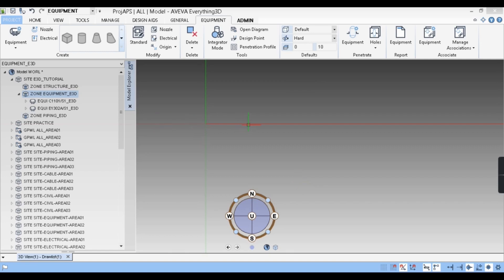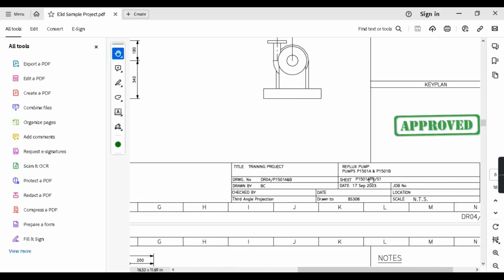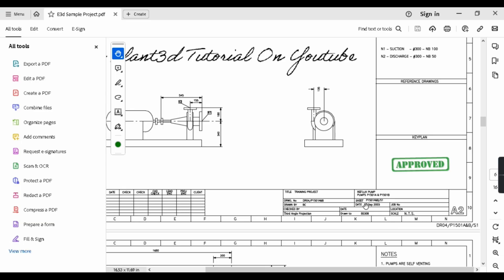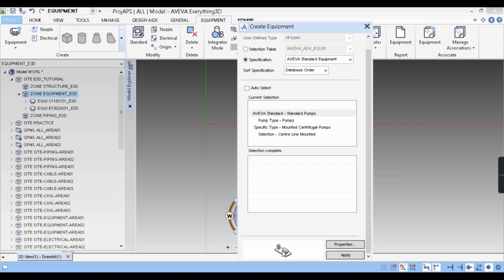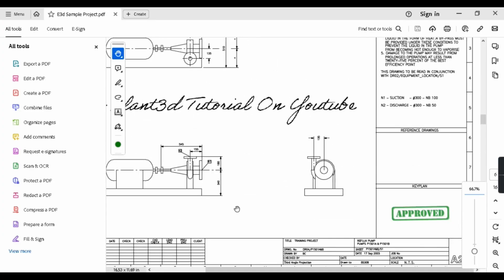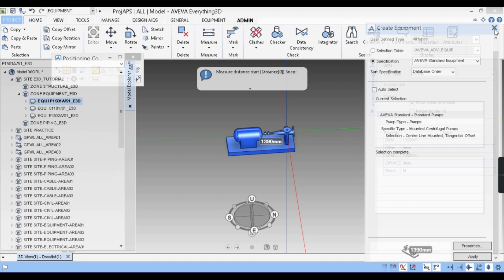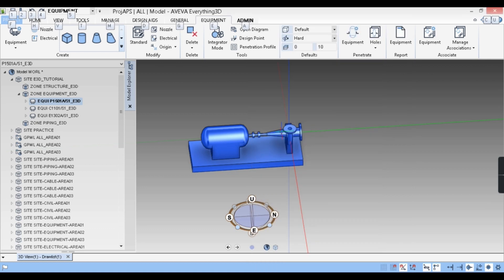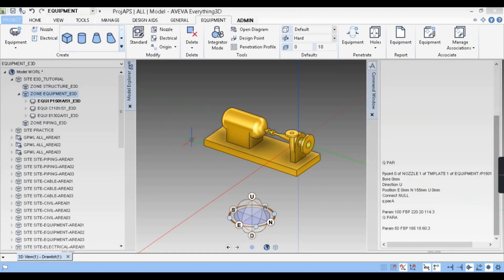Standard Pump Modeling in E3D: Step-by-Step Tutorial for Beginners |Part-4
Welcome to our comprehensive tutorial on standard pump modeling in E3D! In this step-by-step guide, we'll walk you through the entire process of creating a realistic standard pump model from scratch. Whether you're a beginner looking to dive into the world of 3D modeling or an experienced user seeking to enhance your skills, this tutorial is perfect for you.

By the end of this tutorial, you'll have a solid understanding of standard pump modeling in E3D and the confidence to tackle your own projects with ease. Let's dive in and unleash your creativity in 3D modeling!